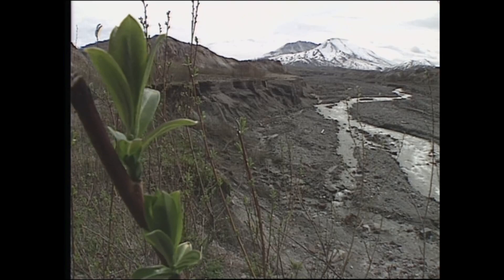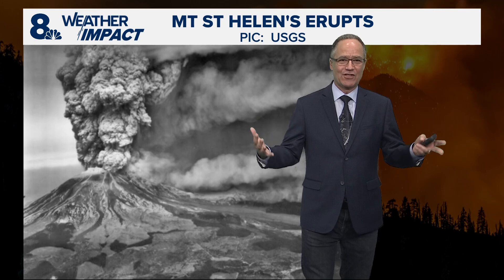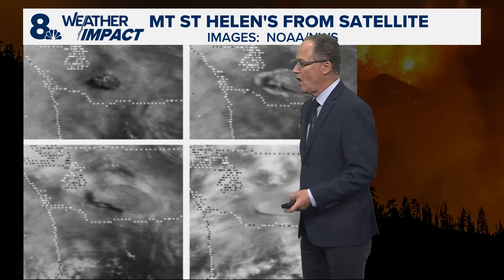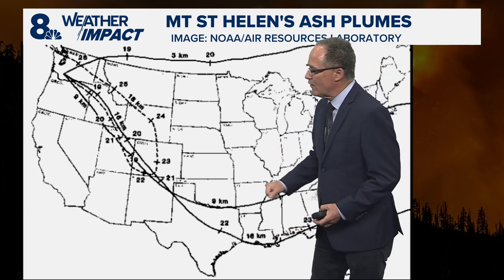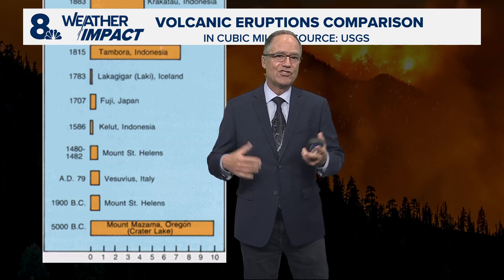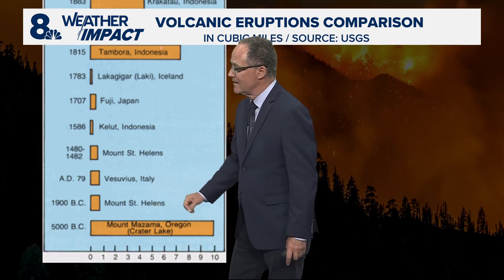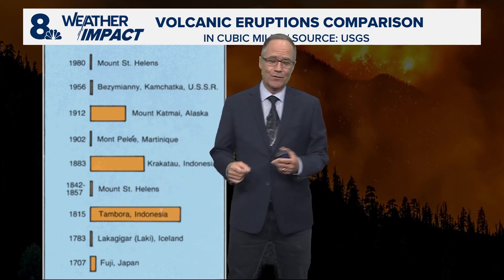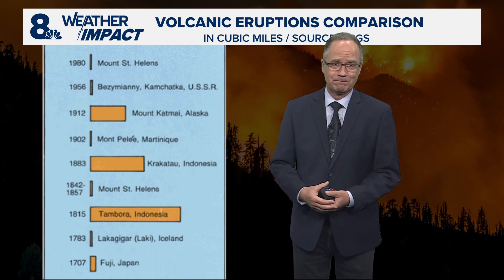How much impact did the Mount St. Helens eruption have on world climate?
KGW Chief Meteorologist Matt Zaffino walks us through the impact that the ash plume from Mount St. Helens had on weather and more widespread climate in 1980 — and what he's got to say might surprise you.